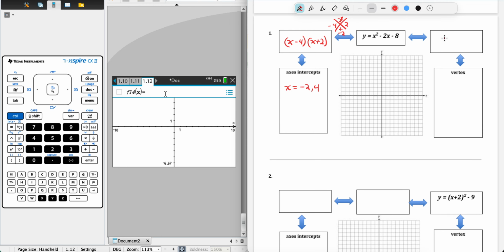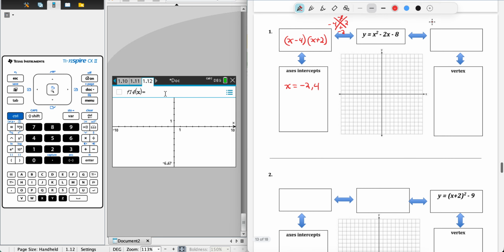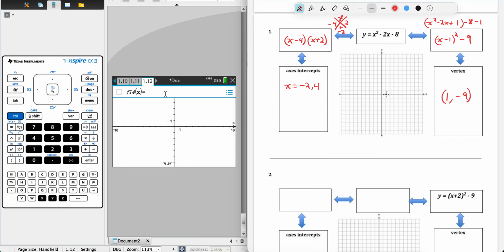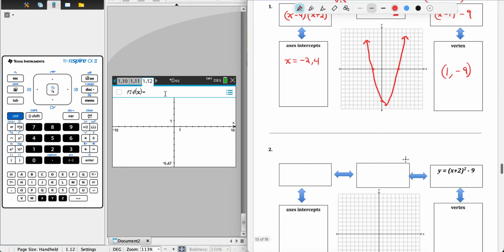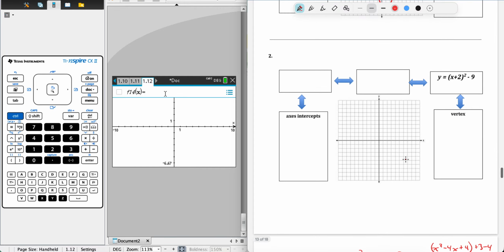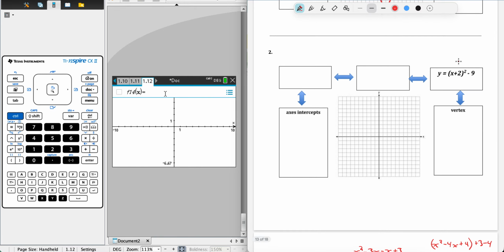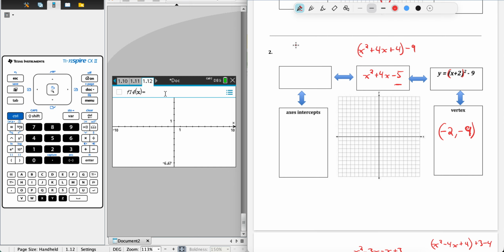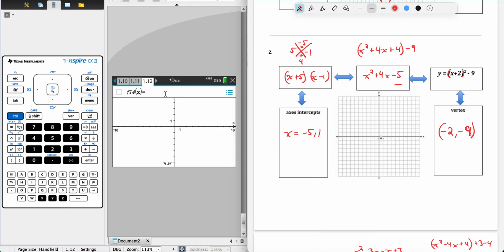Sketching Quadratics in 3 Forms